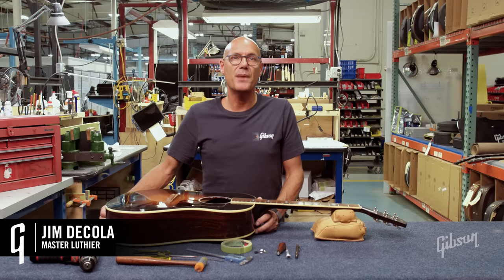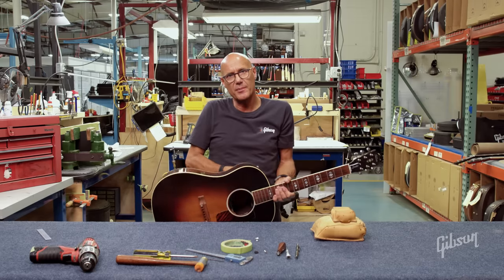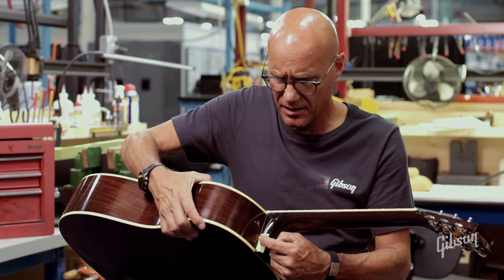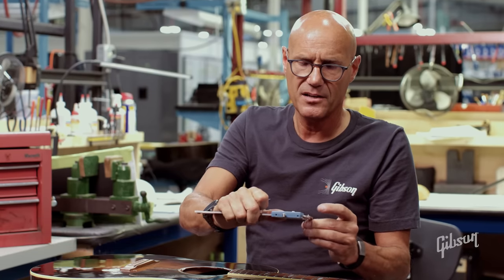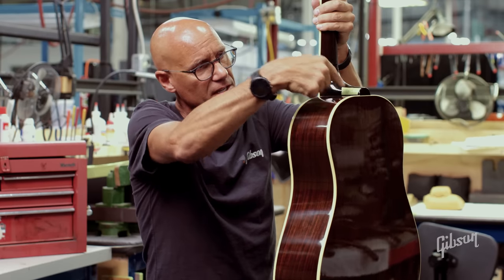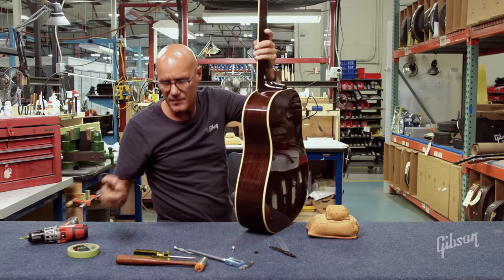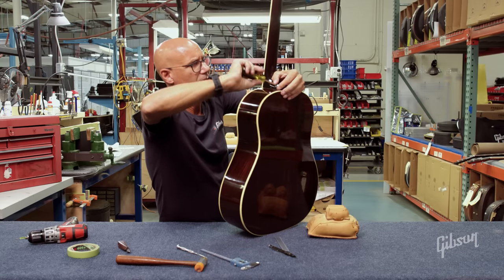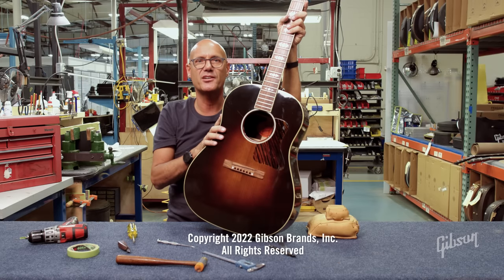How to Install a Strap Button on an Acoustic Guitar (Safely)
This is how to install a strap pin on an acoustic guitar, without damaging the neck heel!

Strap button placement on an acoustic guitar can be a polarizing topic. Is the best placement at the end of the heel or on the side? Don’t worry; Gibson’s Master Luthier Jim DeCola is here to walk you through the pros and cons of each option and to show you how to install it yourself on this episode of “Gibson’s Guide to Guitar Setup and Maintenance.”

If you want to change the location of your acoustic guitar strap button or move the acoustic guitar strap pin elsewhere on the guitar, it can be daunting trying to figure out where to place it and how to install the strap button safely, without damaging your guitar.

In this tutorial, Jim shows us some tips and tricks on the safe installation of acoustic guitar strap buttons and how to drill in into the guitar heel in a way that ensures the guitar’s neck heel doesn’t crack. Watch as he shows you which types of drill bits to use, how to make sure the screw fits correctly and the correct angle to drill in so that your neck heel is protected using this J-45 as an example.

If you want to move the guitar strap pin on your acoustic guitar, or install a new one, this is the tutorial for you, brought to you by the Master Luthier at Gibson guitars, so you KNOW it’s going to be the best way to do it!

For more detailed information on guitar setup and maintenance, or more complicated DIY repairs, be sure to check out Gibson’s FREE Virtual Guitar Tech service